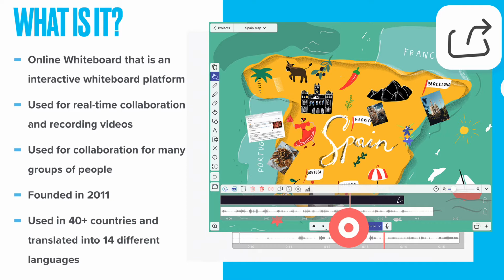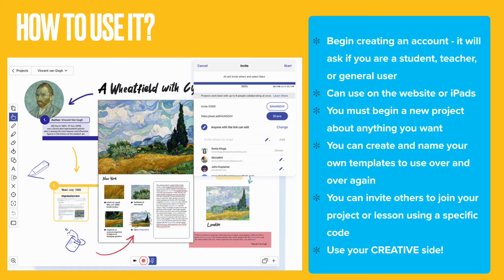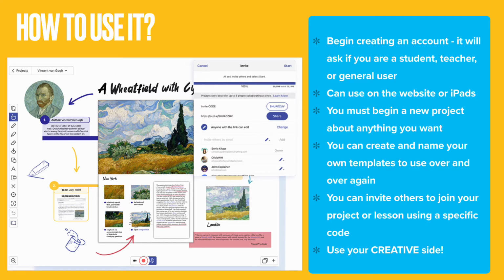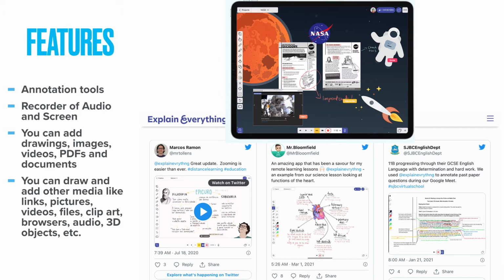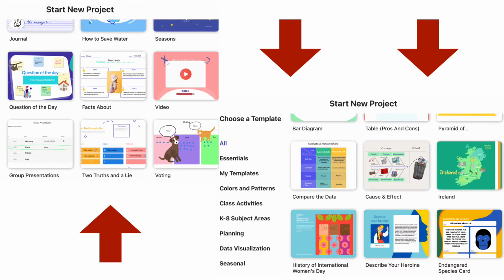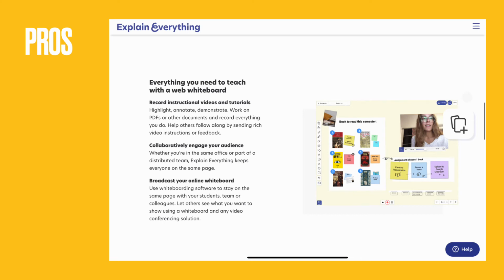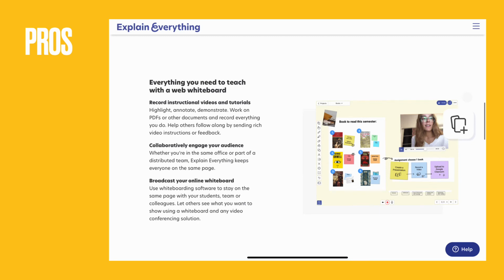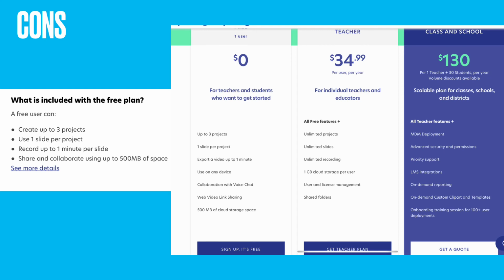5 Minutes of Cool